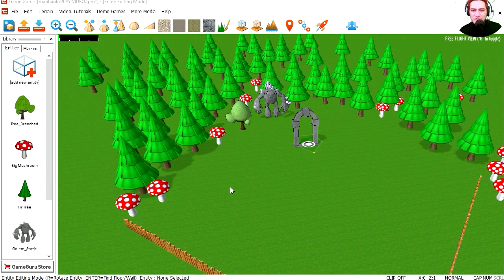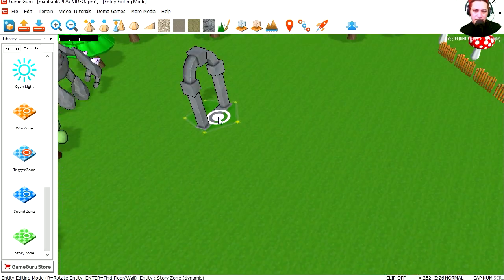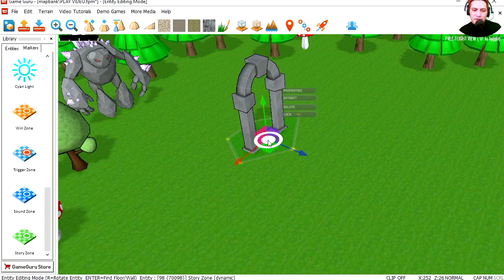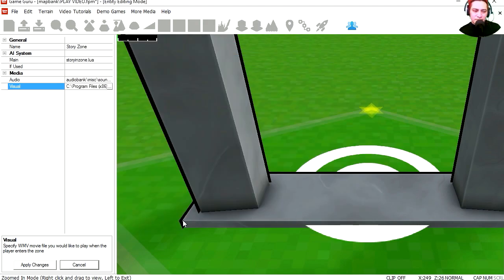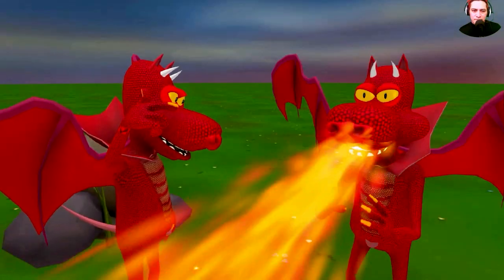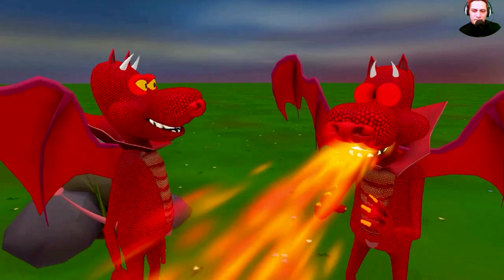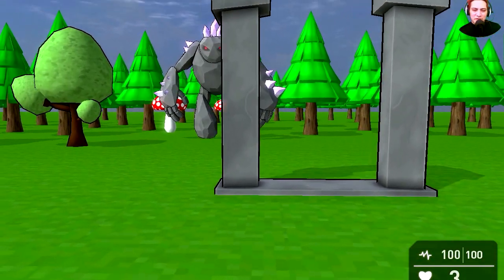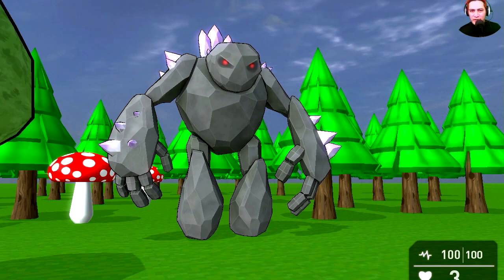3D Game Engine - How to make a Cutscene - Game Creators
hey guys here an easy way to create cut scene for your 3D games. This software is called game guru, you can find it on Steam, it's about 15 bucks. and it let's you create 3D games without coding.

They call it they easy game maker.